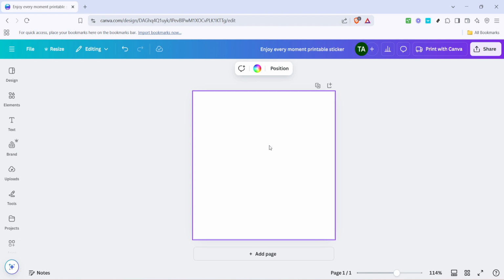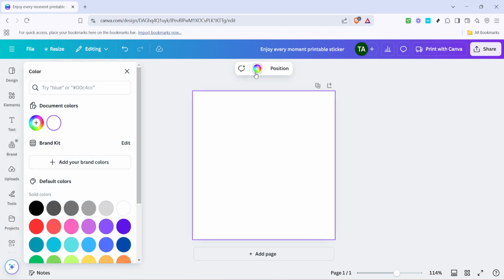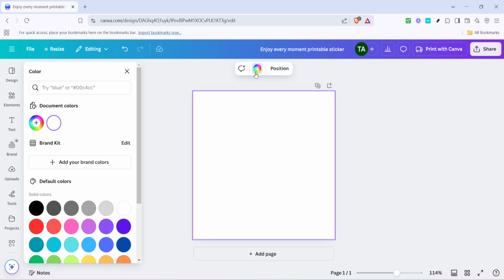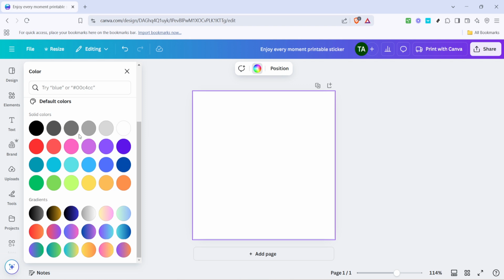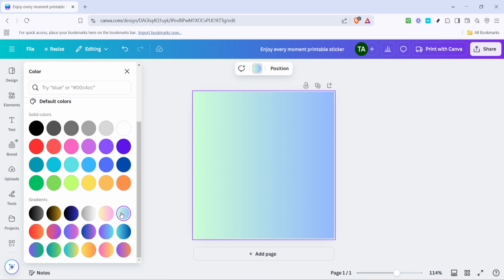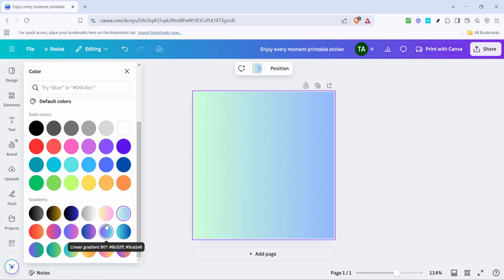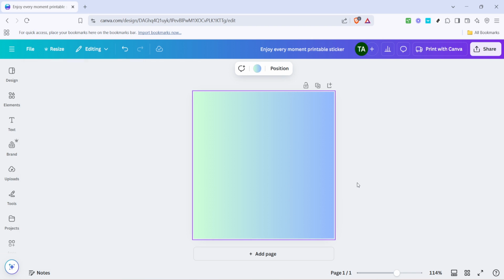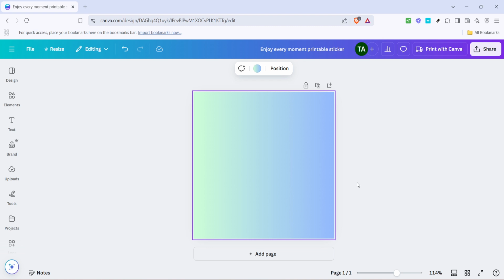How to Make Gradient Background in Canva (Full 2025 Guide)